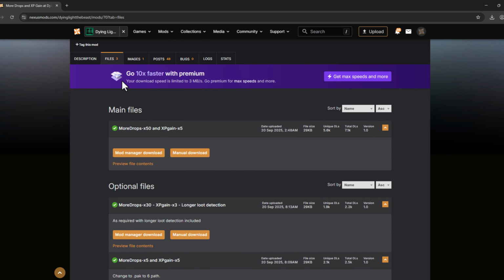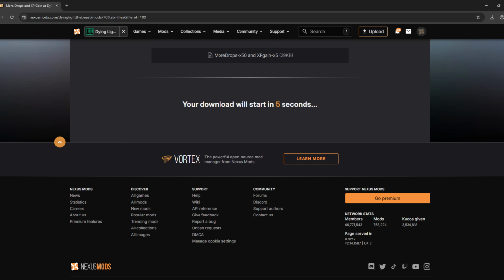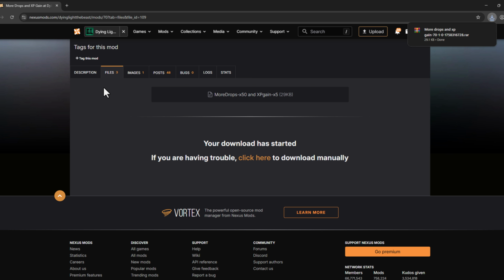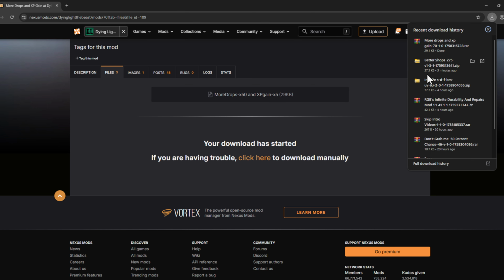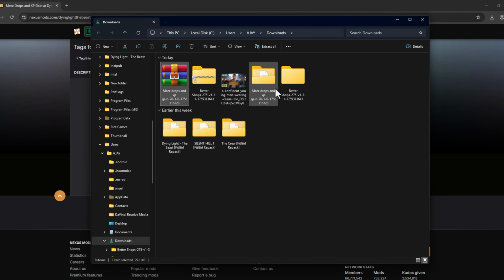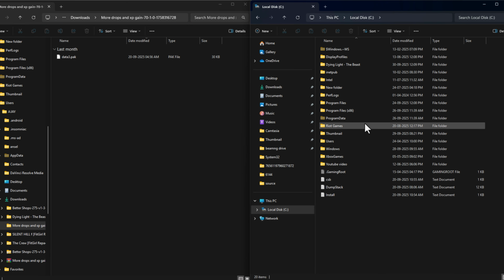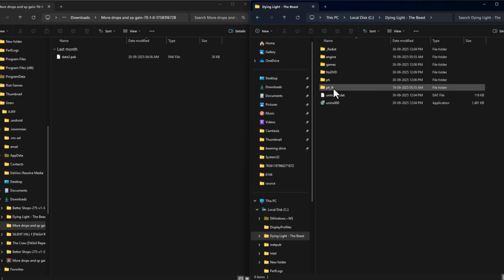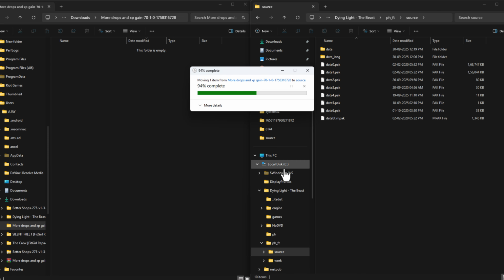How to Install More Drops & XP Gain Mod in Dying Light: The Beast (2025 Guide)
This step-by-step tutorial shows you how to install the More Drops & XP Gain Mod in Dying Light: The Beast (2025). With this mod, you’ll earn more loot, increased XP rewards, and level up faster while surviving the zombie apocalypse. Perfect for players who want to boost their gameplay progression and enjoy better rewards. Follow this 2025 guide carefully to avoid errors and unlock more drops and faster XP gain in DLTB!